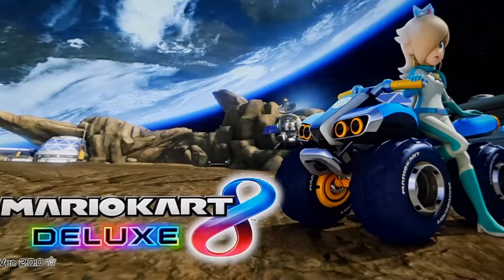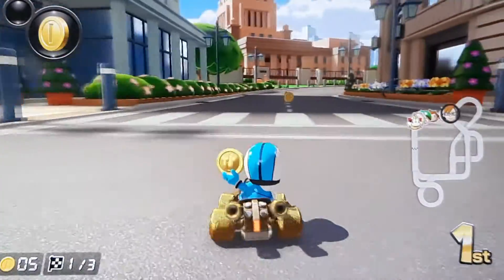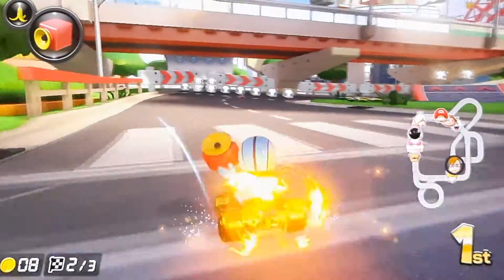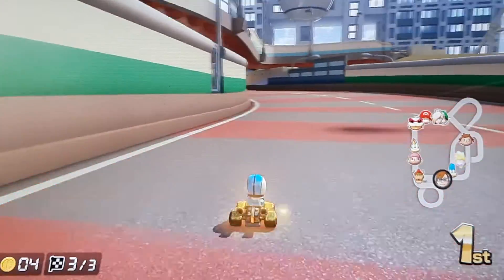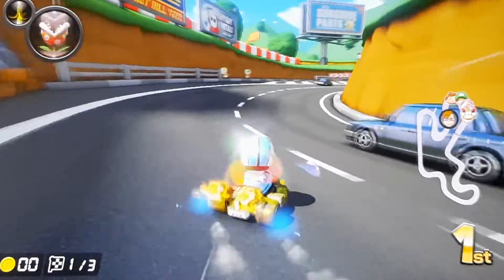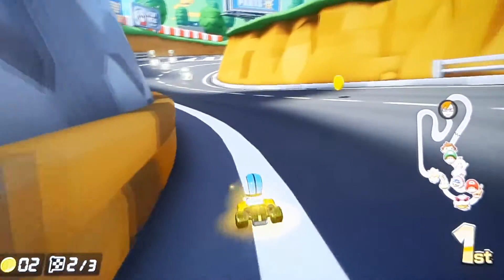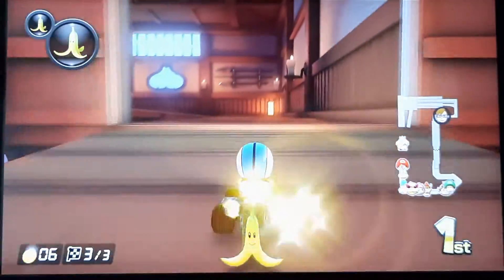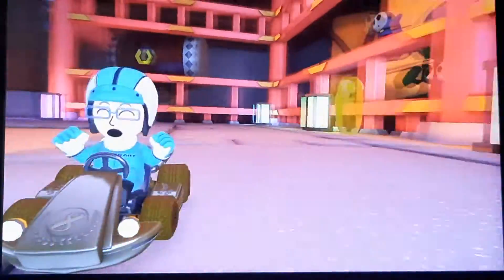Lucky Cat Cup 50cc